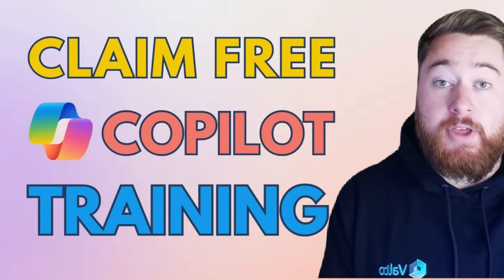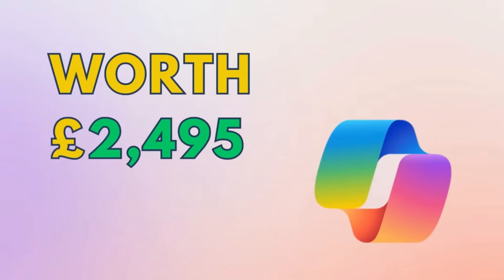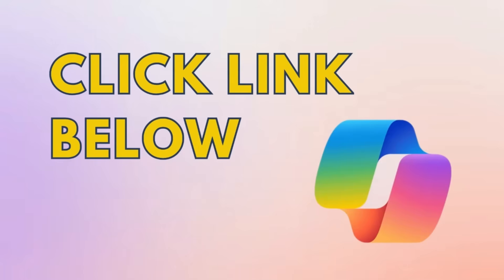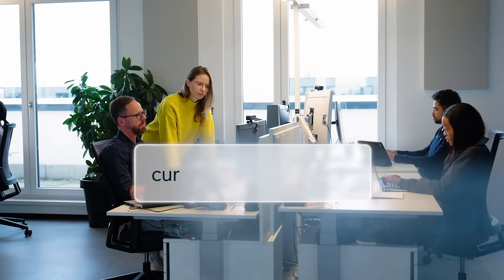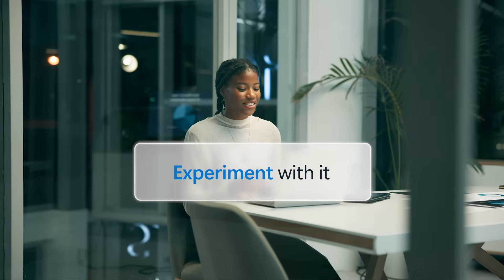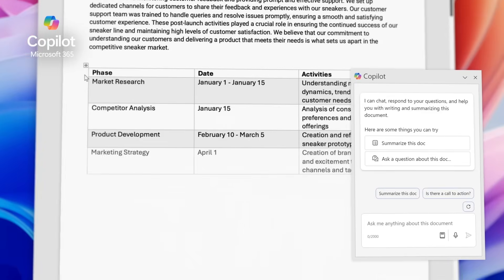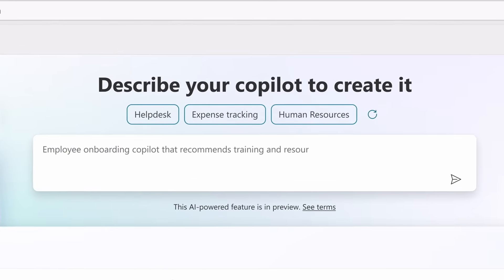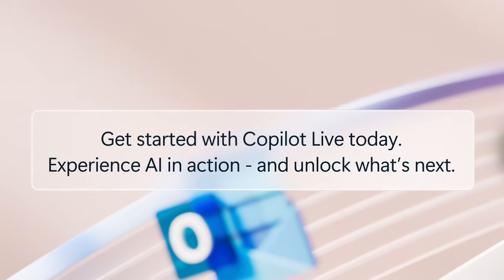How To Get Microsoft Copilot Training For FREE!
In this video we reveal the incredible potential of Microsoft Copilot AI with our free immersive training workshops! Dive deep into the world of AI integration within Microsoft 365, and learn hands-on how Copilot can enhance your productivity and collaboration. Discover the cutting-edge features that will revolutionize your workflow and streamline your tasks. Don't miss out on this opportunity to master Microsoft Copilot and take your skills to the next level. Join us now and transform the way you work with the power of AI technology.

Learn Microsoft Copilot in just minutes and see what agent Microsoft Copilot can do for your business. If you’ve ever searched for “Microsoft Copilot in 10 minutes,” this is your chance to experience it for real.

🚀 Ready to get started? Visit Microsoft’s site or contact your local Microsoft Partner to join your free Microsoft Copilot training session today.

00:00 Microsoft Copilot Training
00:15 Microsoft Funded
00:21 In-Person Copilot Training
00:37 Caveats for Funding
01:06 Book Free Microsoft Copilot Training
01:19 Microsoft Copilot Workshop

Microsoft Copilot Immersion Workshops - AI training - Microsoft 365 integration - hands-on experience - productivity enhancement - Microsoft Copilot features - Microsoft 365 productivity tools - AI integration in the workplace - collaboration enhancement with Copilot AI - optimizing workflow with Microsoft Copilot - efficiency boost with Copilot AI - benefits of using Copilot in Microsoft 365